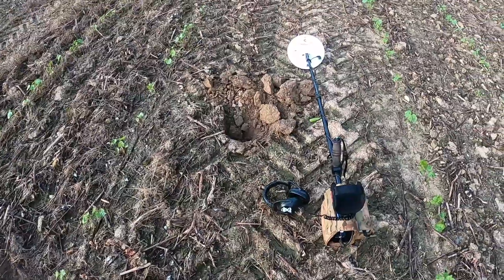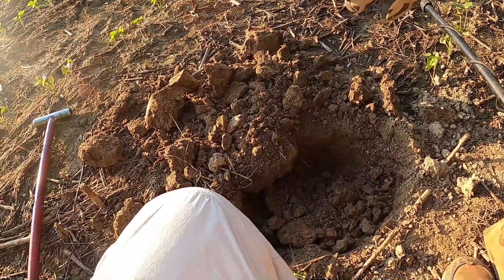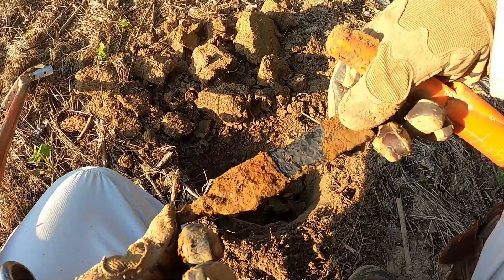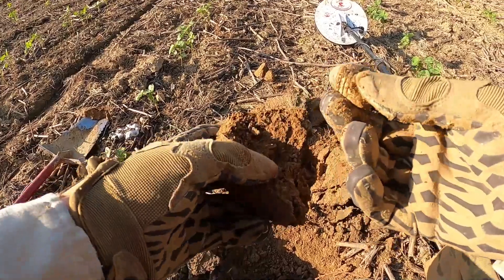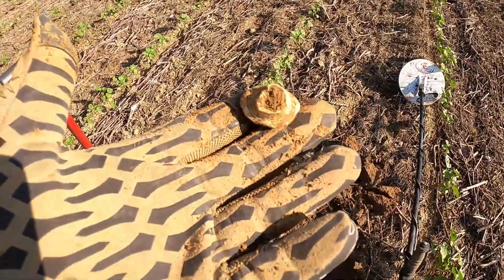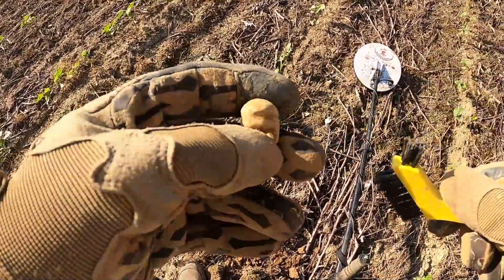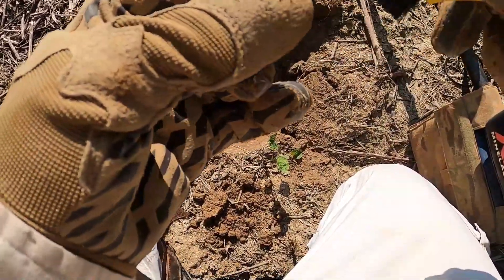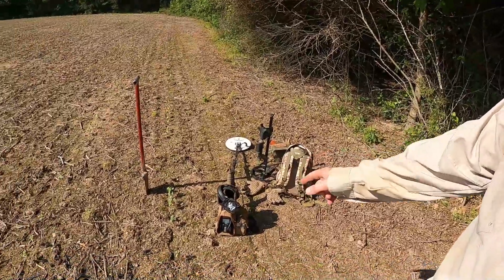Amazing Union US Colored Troops Finds!! Metal Detecting Civil War Relics With A Minelab GPX 4800!!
The great Butch Holcombe from American Digger placed his GPX 4800 up for auction on eBay and I was the only bidder!!!

After receiving it and getting some help from my friend, Bama Dave, I ventured out to a permission of mine!

T-Shirts:

idighistory.store

EBay Store: